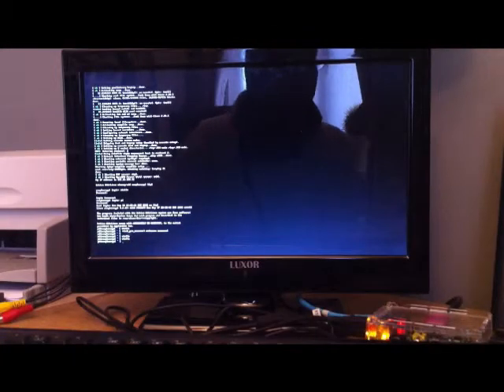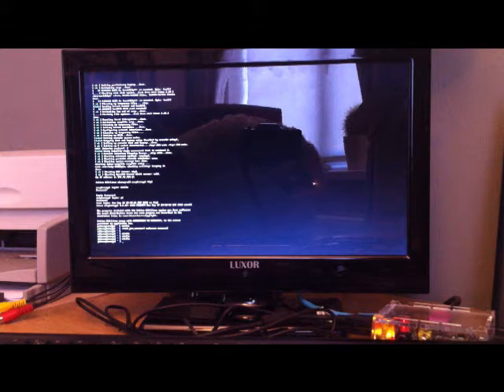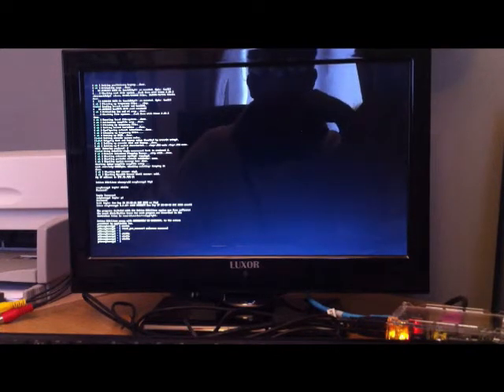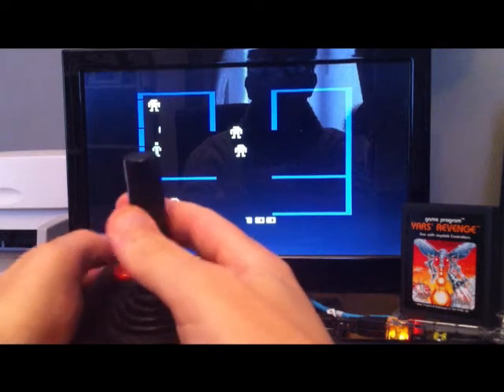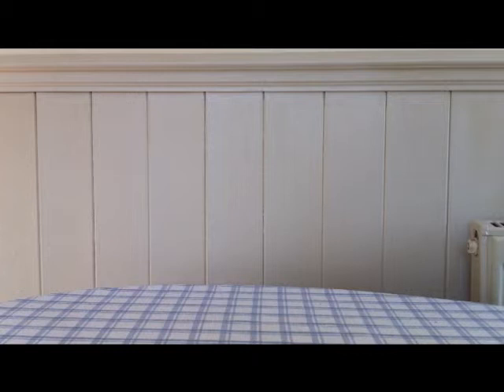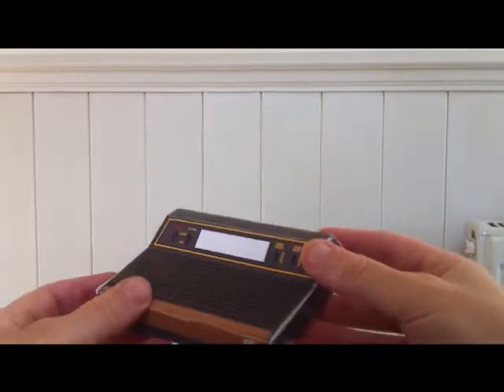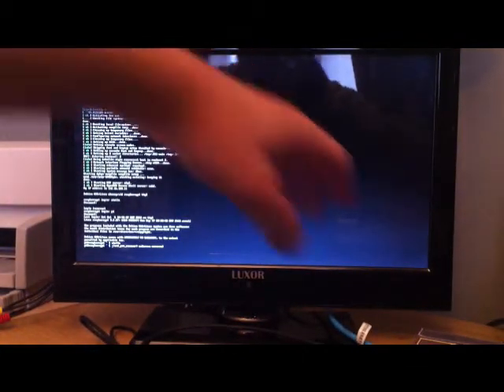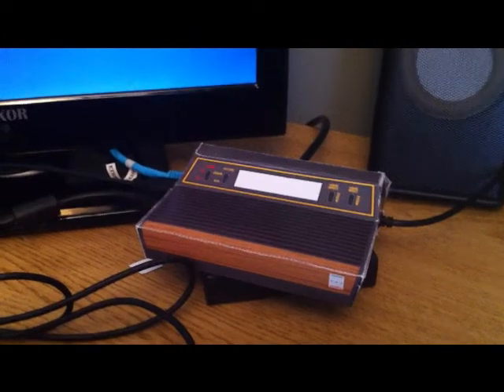Atari 2600 Raspberry Pi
Raspberry Pi, Stella, Scissors and glue